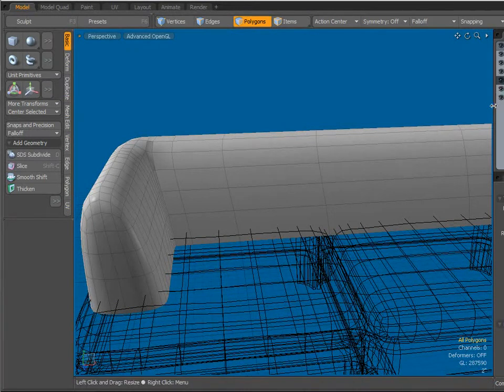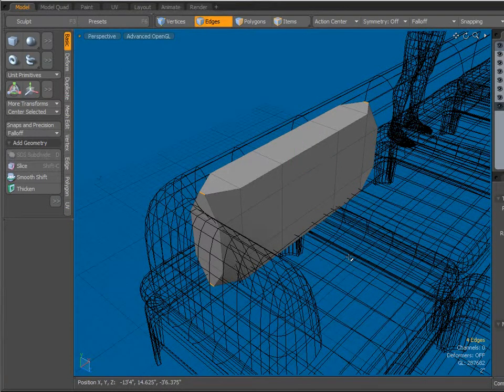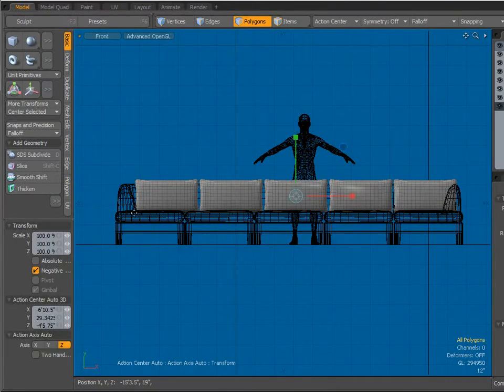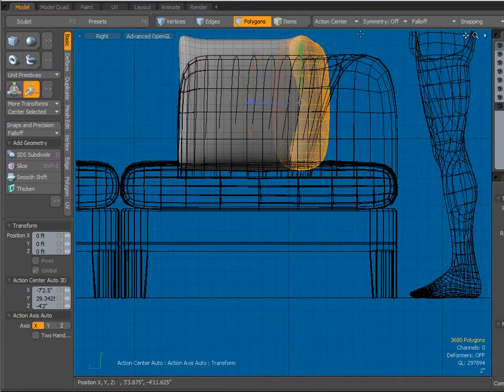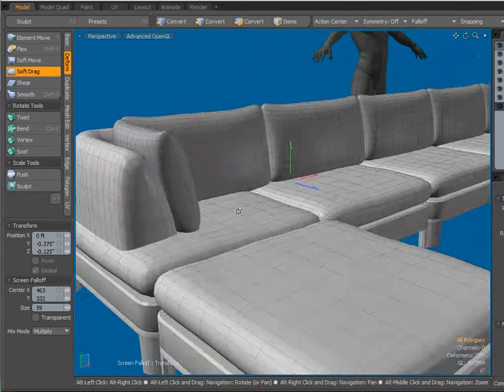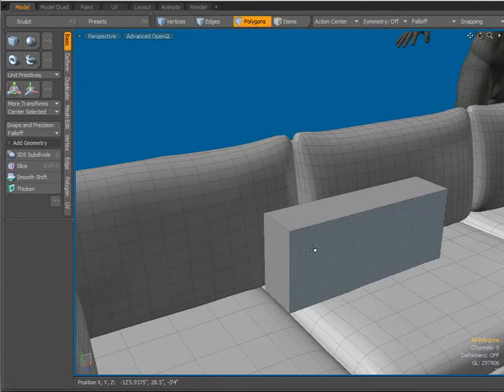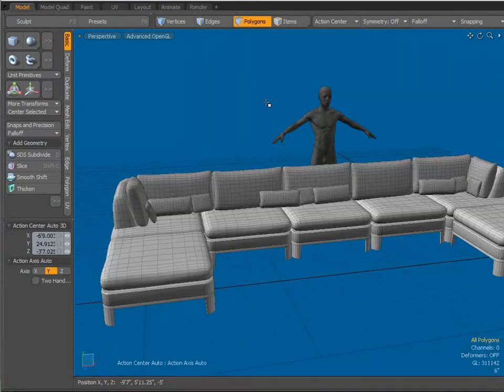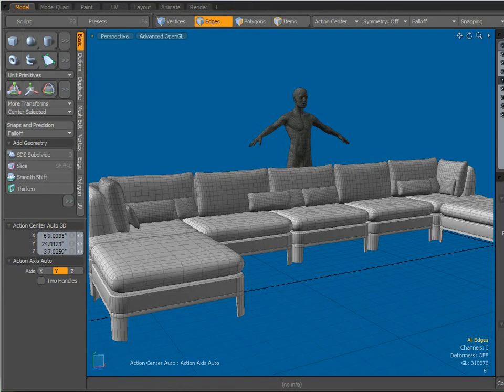Modeling sofa in Modo, part three [md1]